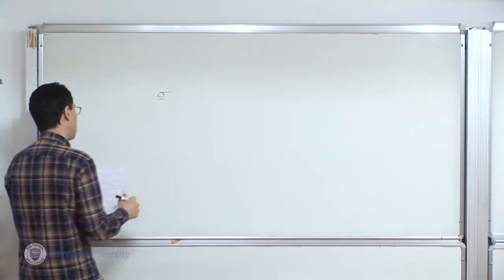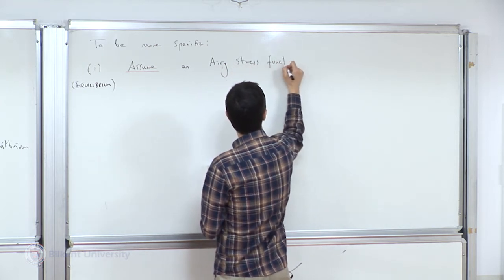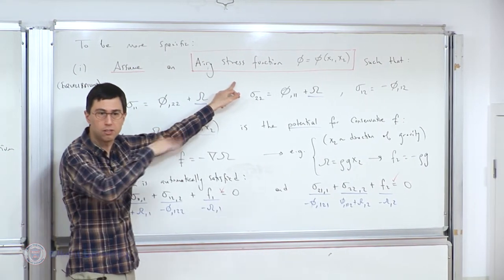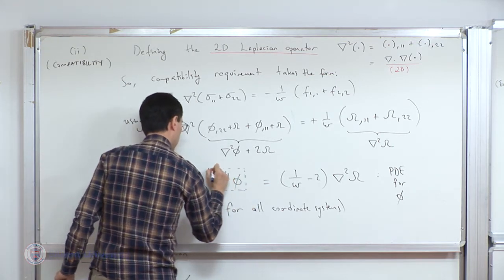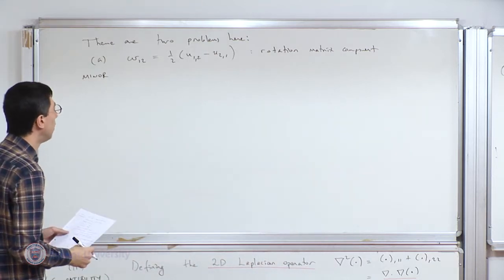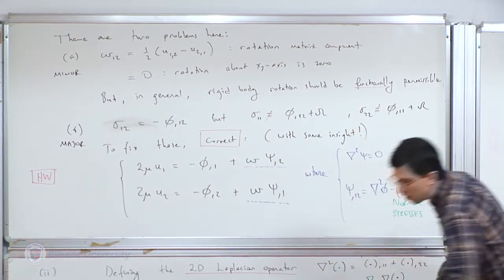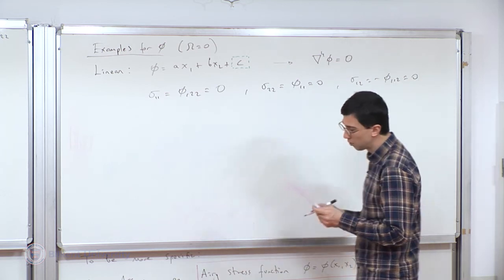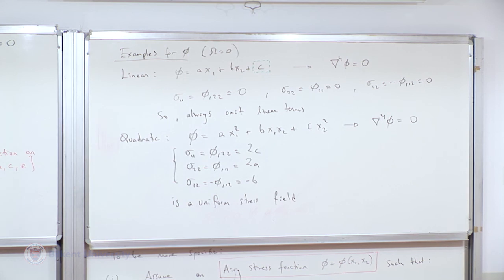Applications of Solid Mechanics - Lecture 14 (ME 446)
Lecture 14: Airy Stress Function II
Bilkent University